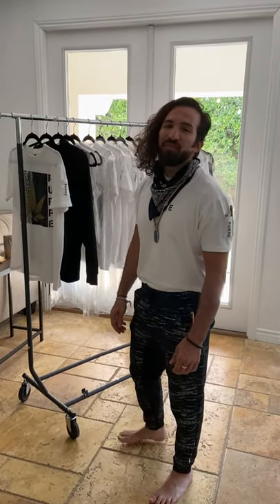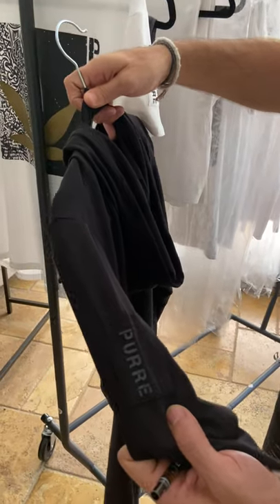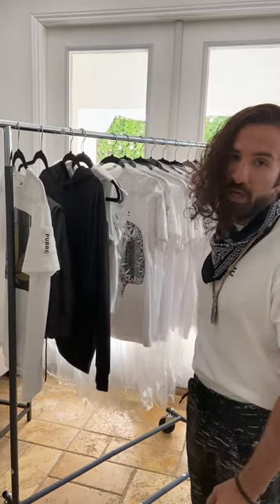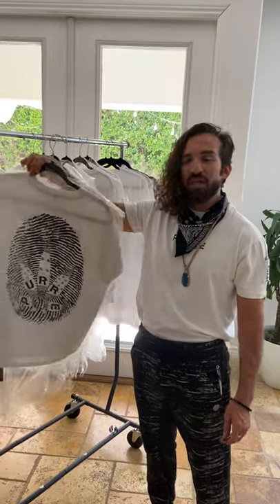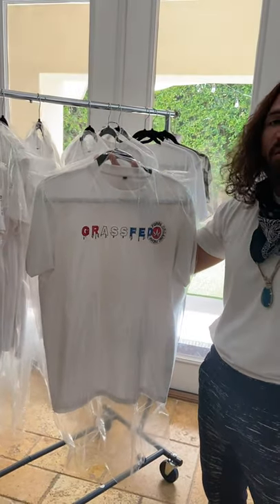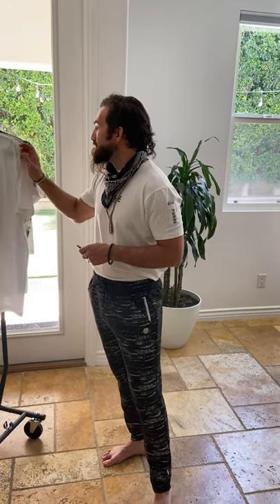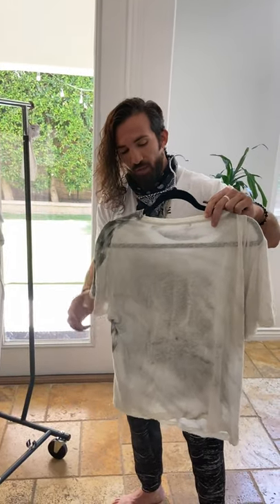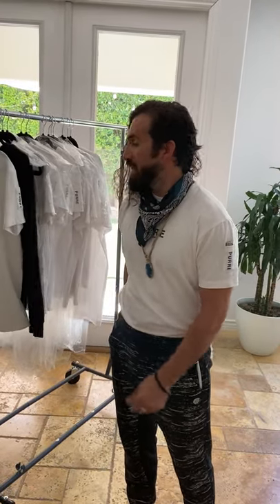Designer Gabriel Gordon talks about the 2020 100% Hemp unisex shirt collection.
An in-depth look at Purre Fashion’s 2020 100% Hemp clothing line. Also a sneak peak into the fall collection and how it all transpired.